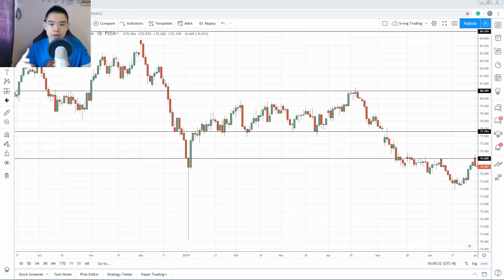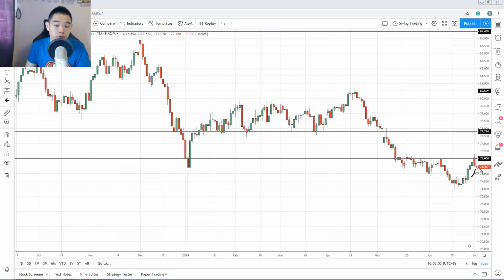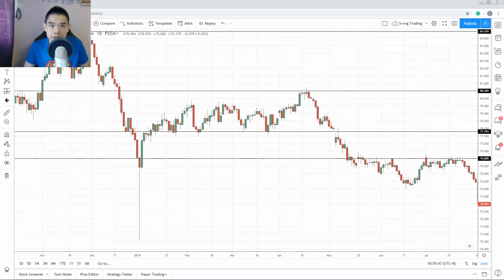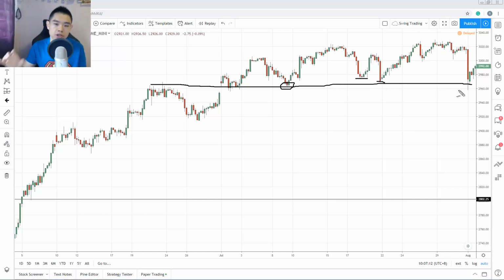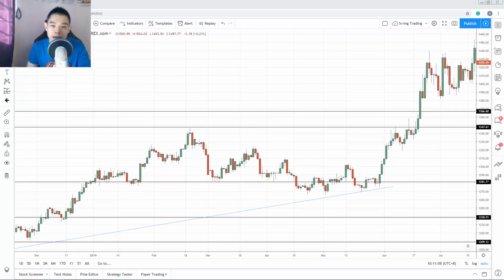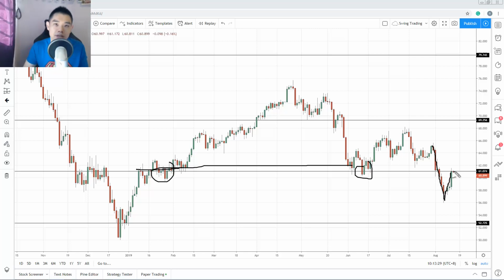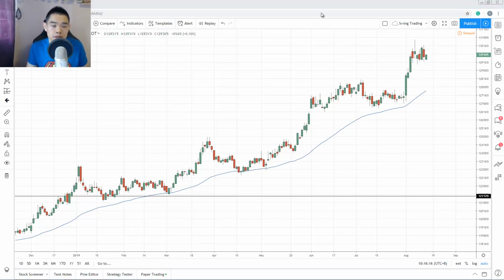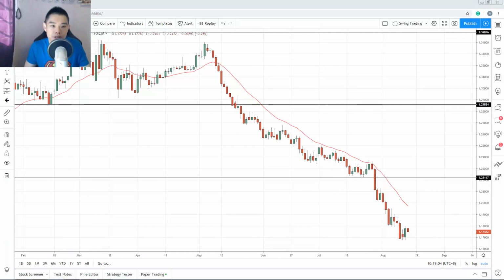Best Trading Opportunities (August 2019) Price Action Analysis